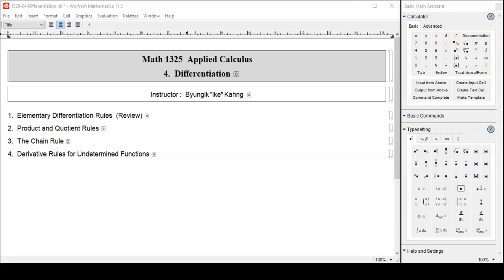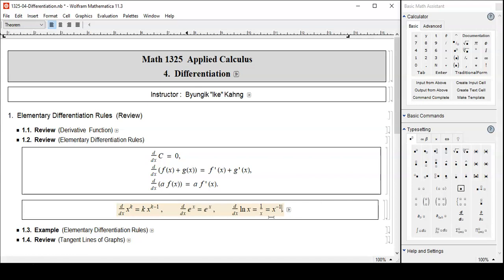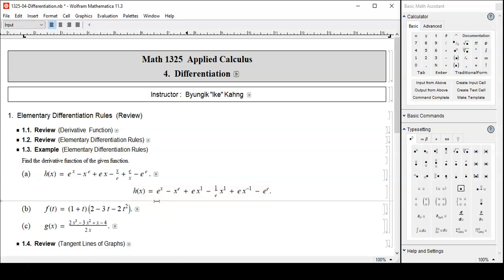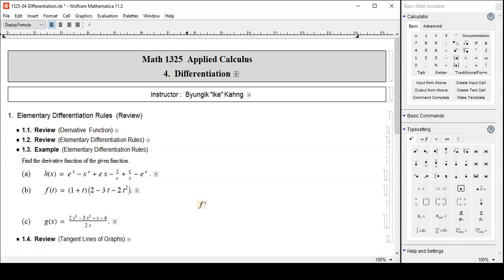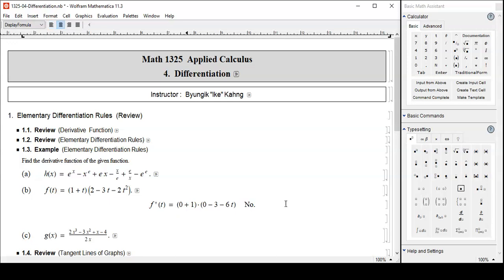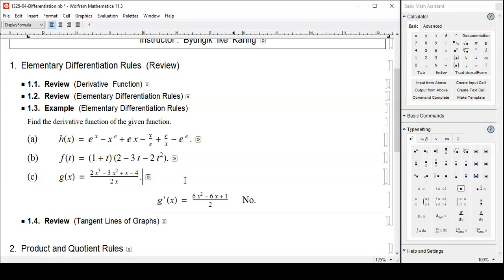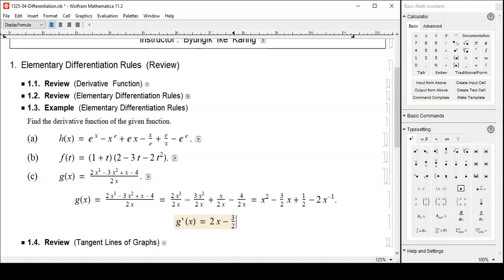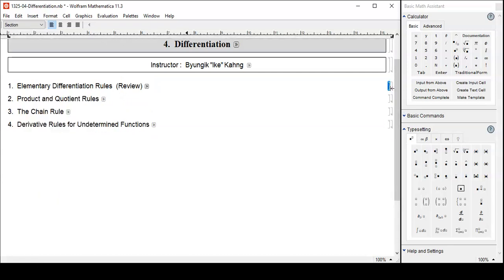1325-04-1 Elementary Differentiation